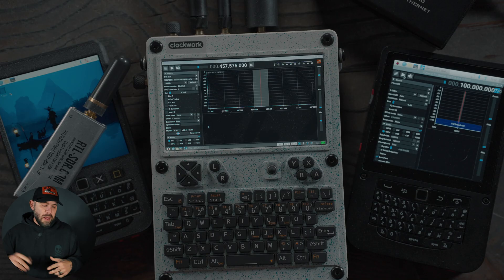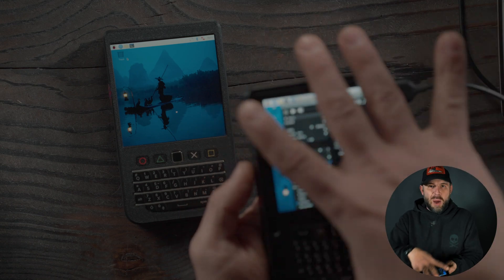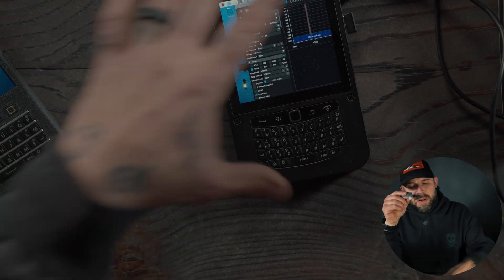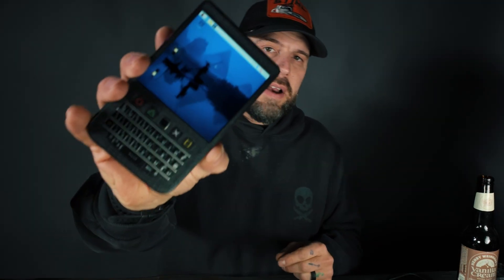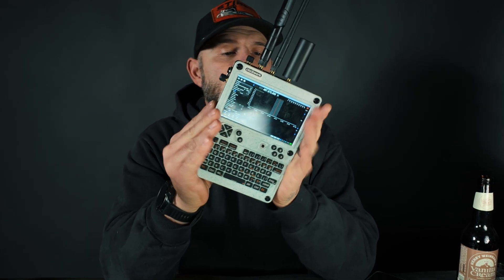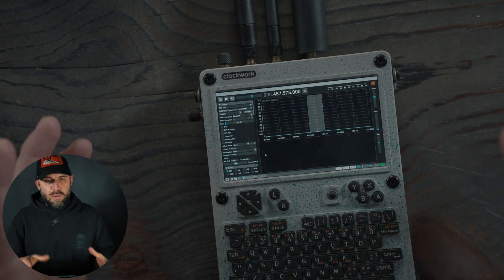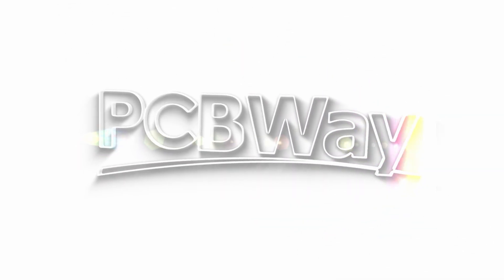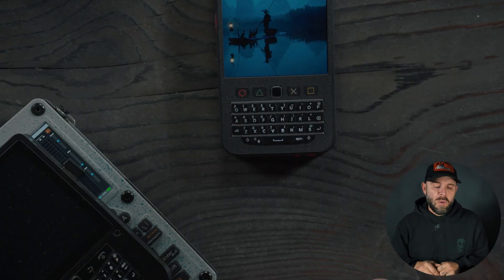Cyber Deck Round Up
Cyber Deck Round Up. Which Cyber Deck is right for you?

Thank you PCBWay for you support!

Video/Audio Gear
Cameras